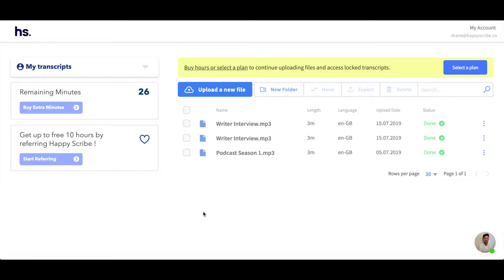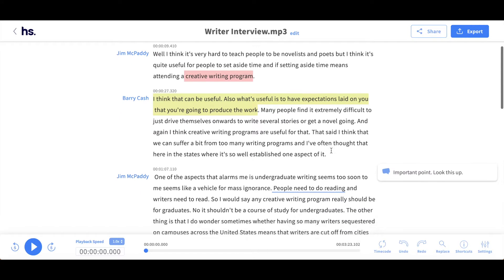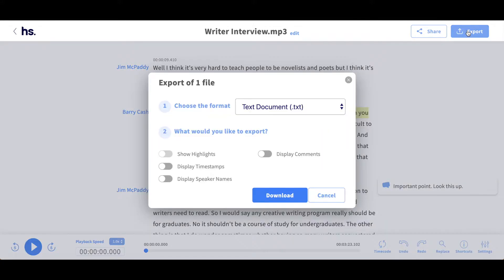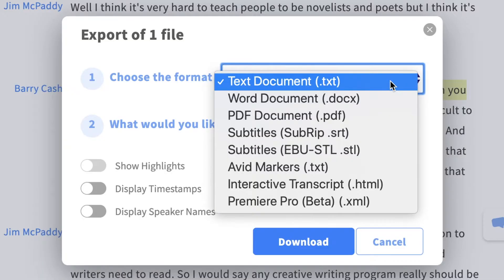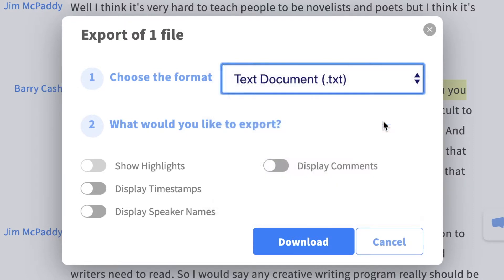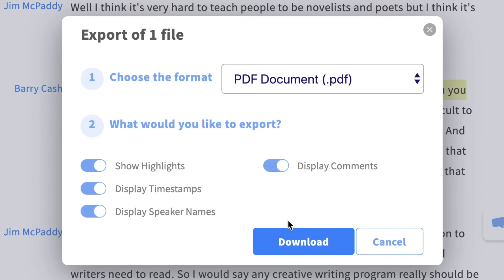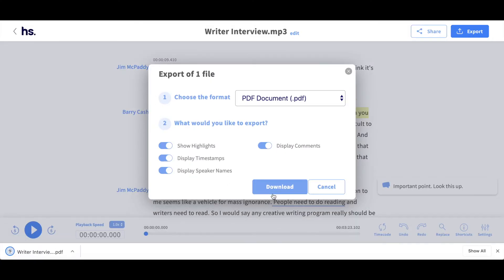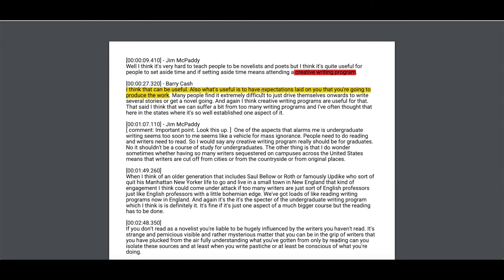How to Export a File on Happy Scribe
Happy Scribe is an automatic transcription software which allows you to transcribe your audio to text in just minutes!

Once you've finished all your edits and it's time to export, let us show you how it's done!!